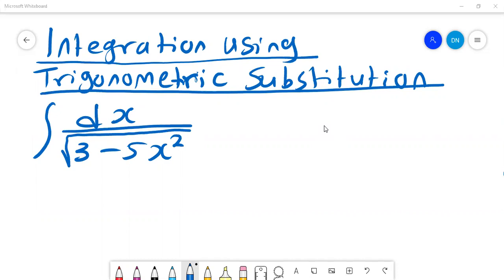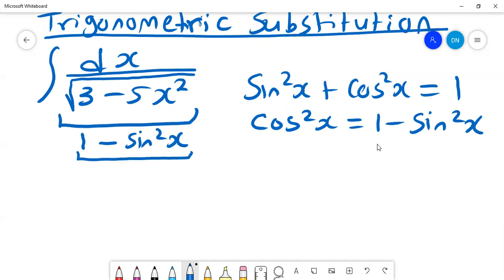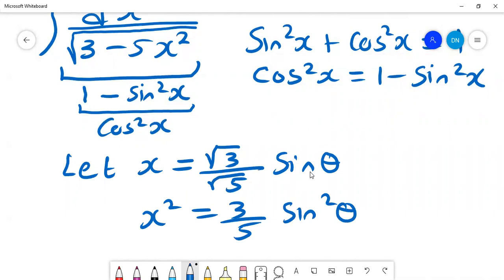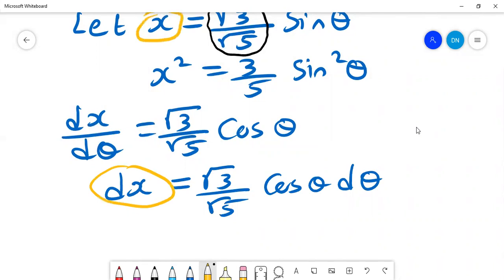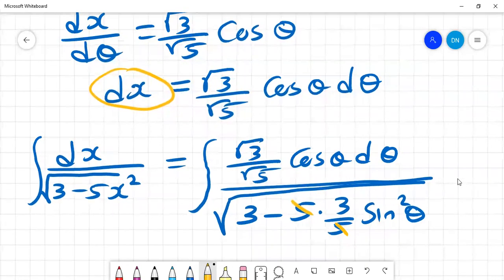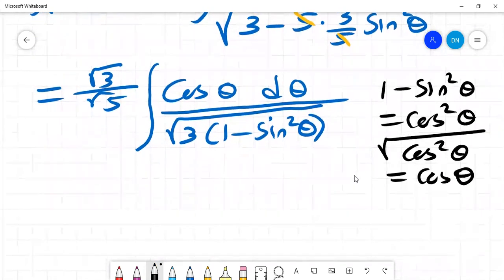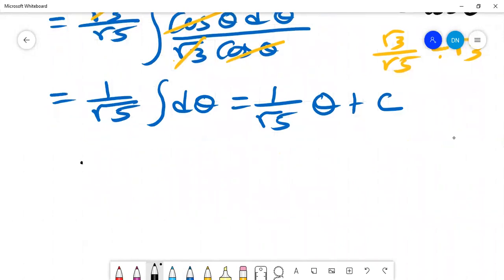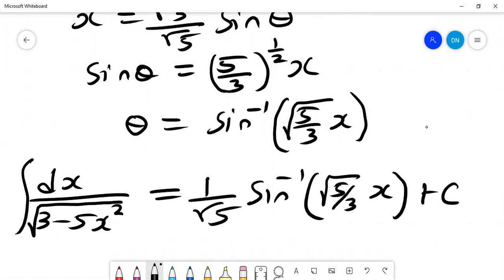‌Integration using trigonometric substitution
This video shows how to solve an integral problem using the trigonometric substitution method